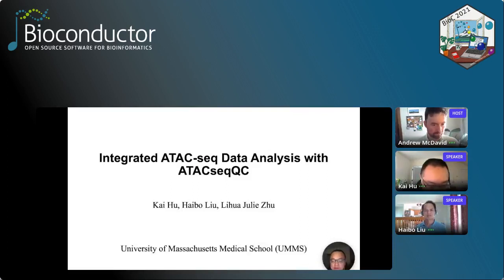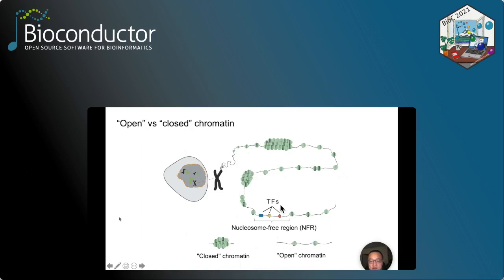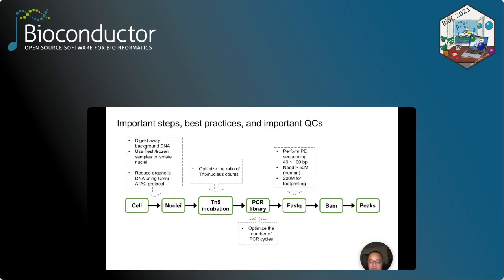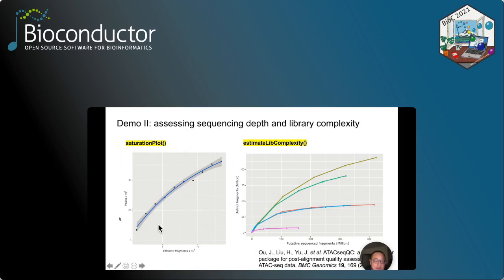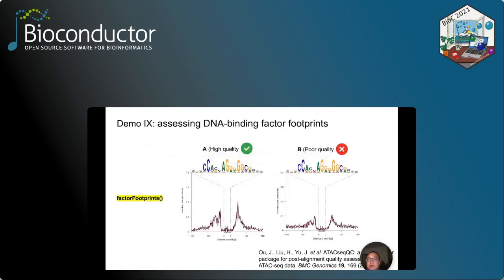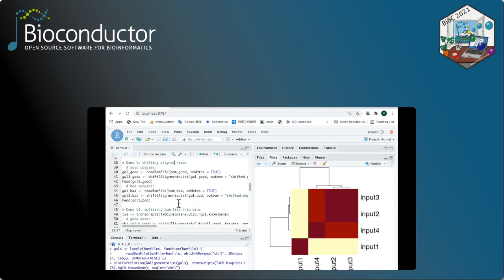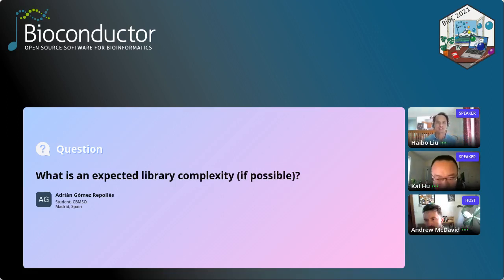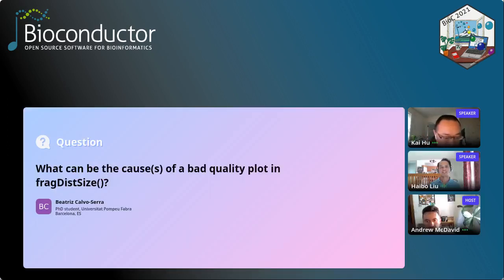Integrated ATAC seq Analysis with ATACseqQC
Kai Hu UMass Medical School
1:50 - Session starts
32:01 - Q&A

Abstract
ATAC-seq stands for Assay for Transposase-Accessible Chromatin using sequencing, which leverages a hyperactive transposase to cleave and tag (“tagmentation”) double-strand DNA with sequencing adaptors at the same time. ATAC-seq is a faster yet more sensitive method for analyzing genome-wide chromatin accessibility. It is mostly used to map nucleosome positions but can also be applied to investigate transcription factor binding sites and more. This workshop focuses on the downstream analysis (after peak calling) of ATAC-seq data including the diagnostic plotting of fragment size distribution, detection of mitochondria contamination, nucleosome positioning, and TF footprinting with package ATACseqQC.

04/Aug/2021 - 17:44